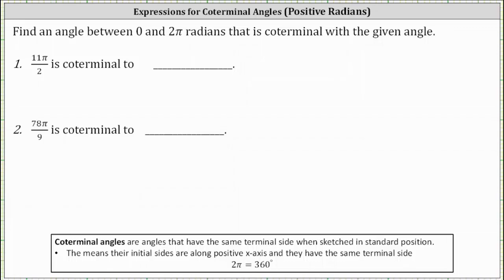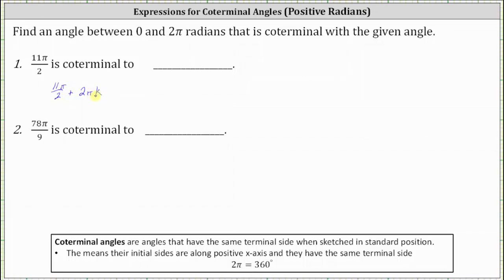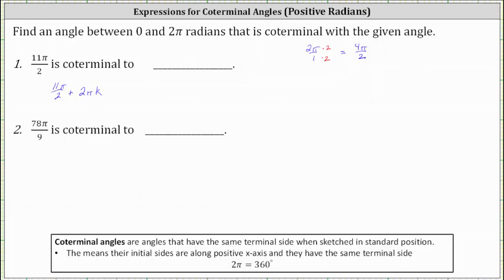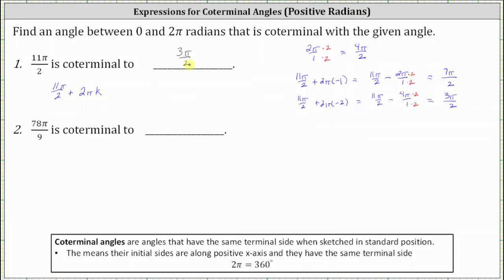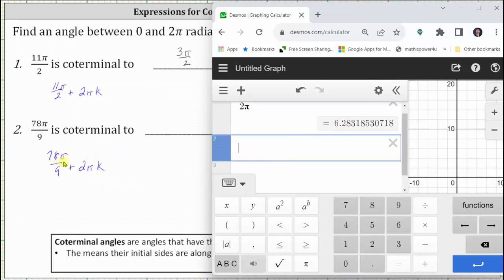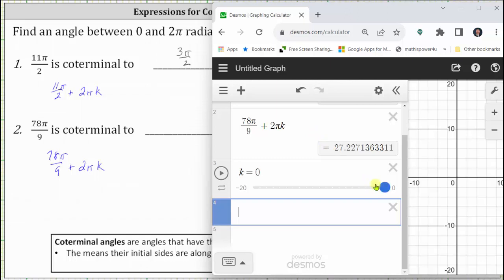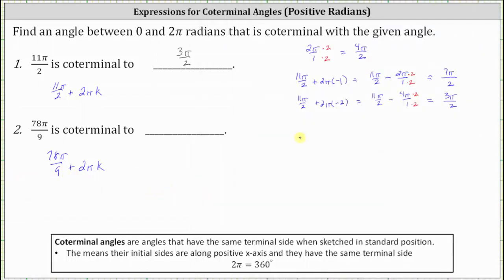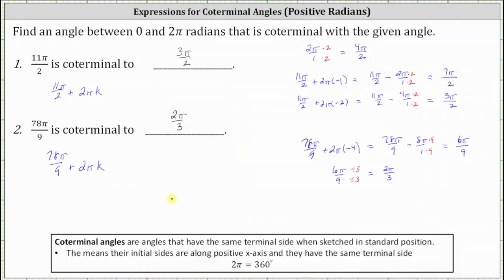Find a Coterminal Angle from 0 to 2pi Radians to a Given Angle in Radians (Positive)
This video explains how to determine  coterminal angles from 0 to 2pi radians for given angles.